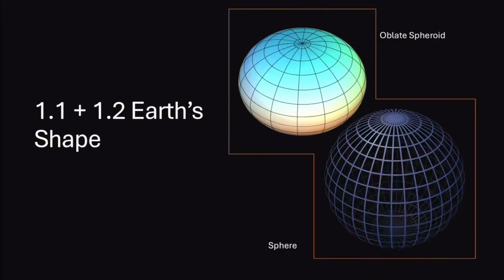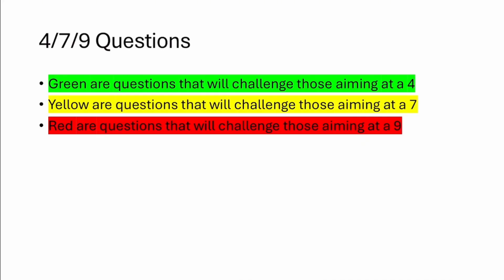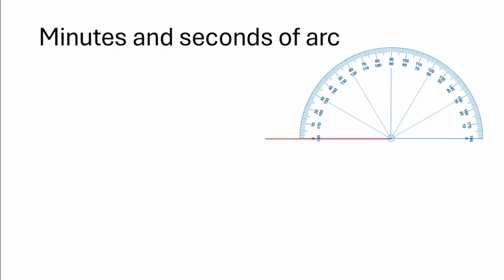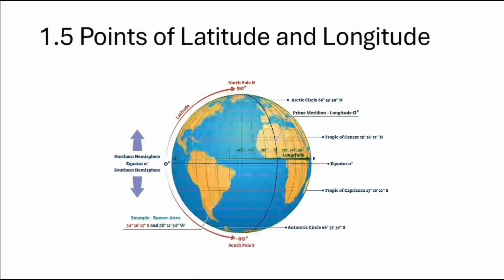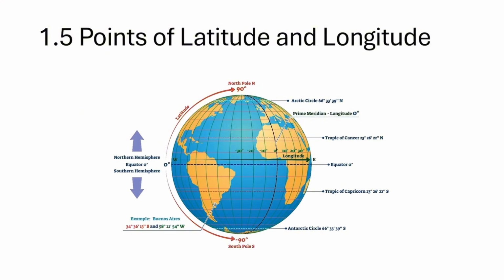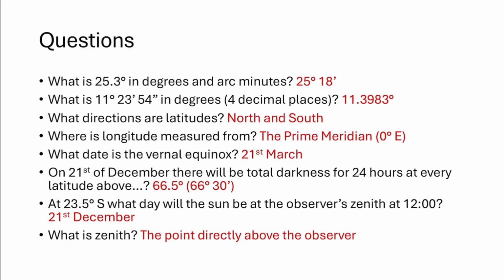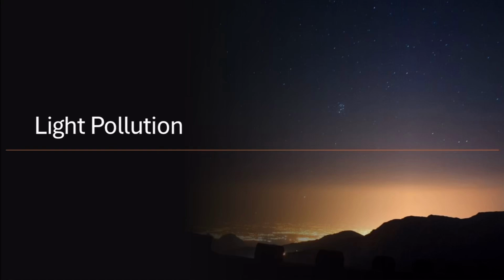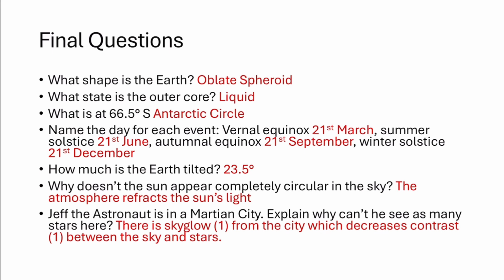GCSE Edexcel Astronomy Topic 1: Planet Earth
Intro 00:00
Earth’s Shape 00:10
Inside Earth 00:37
Questions 02:17
Zenith 03:20
Arc 03:44
Latitude and Longitude 04:16
Points of Latitude and Longitude 04:57
Daylight 06:04
Questions 09:06
Sky Colour 10:14
Light Pollution 11:17
Questions 12:05